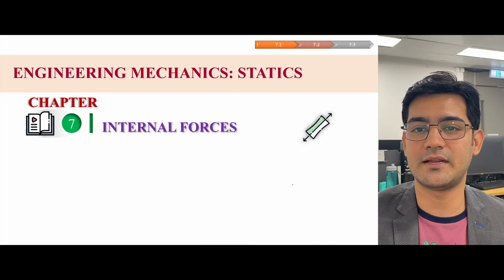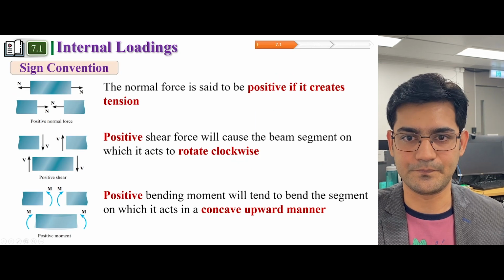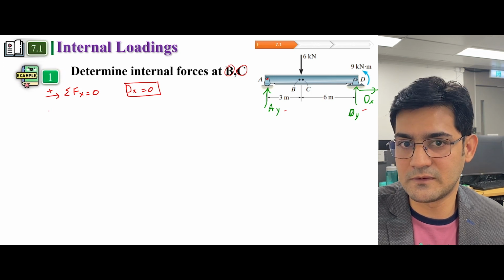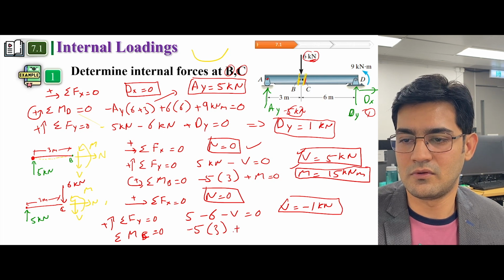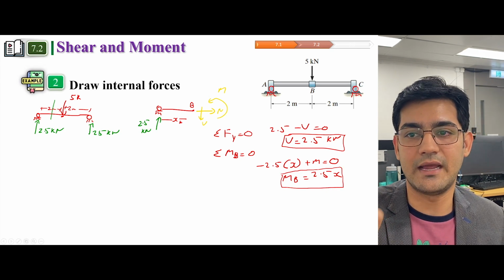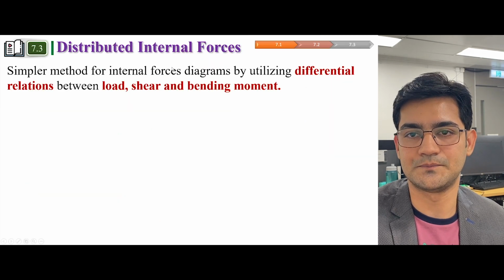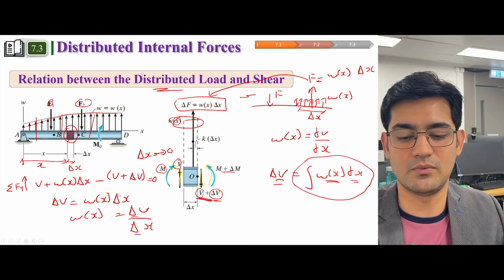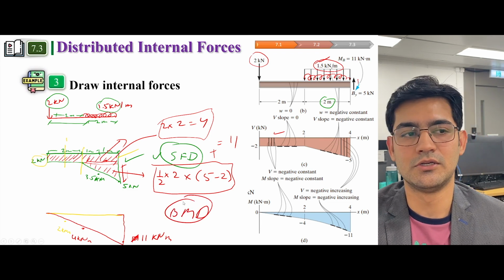Internal Forces [Normal force, shear force, bending moments, internal loadings]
CHAPTER OBJECTIVES
To use the method of sections to determine the internal loadings in a member at a specific point. To show how to obtain the internal shear and moment throughout a member and express the result graphically in the form of shear and moment diagrams. To analyze the forces and the shape of cables supporting various types of loadings